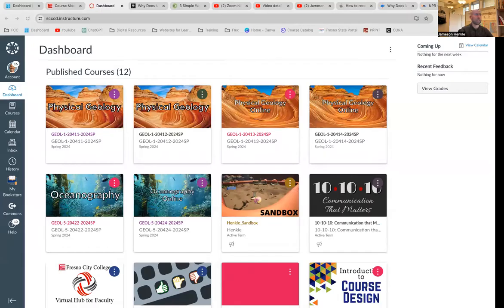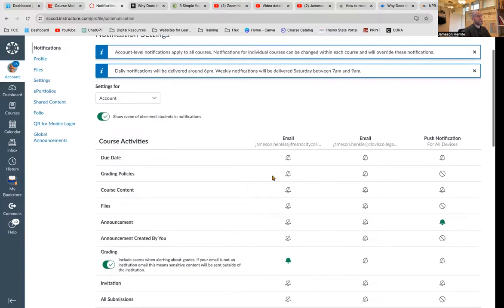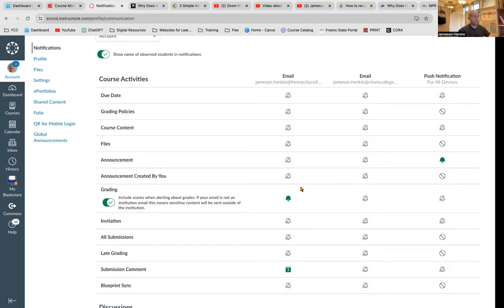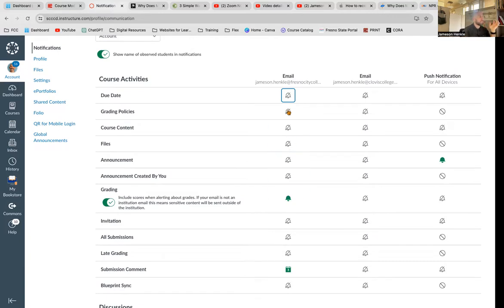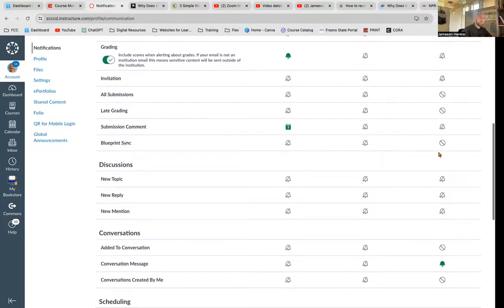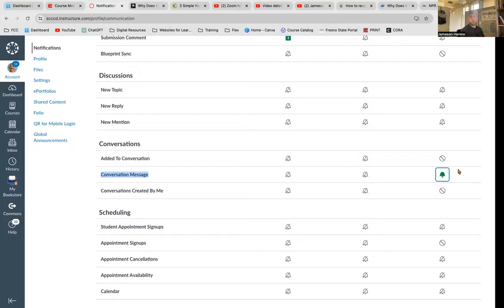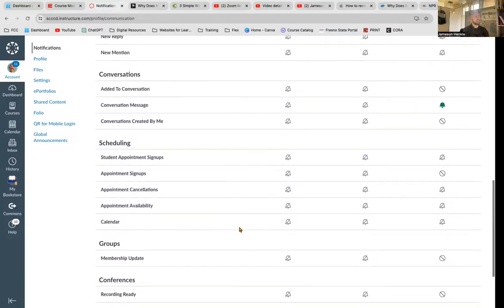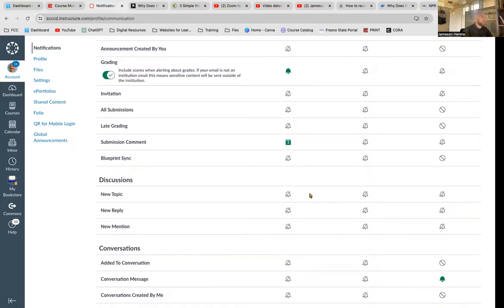Designate Notifications in Canvas for Communication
This video guides you through the essential steps to customize and manage your Canvas notifications effectively. From setting up personalized alerts for assignment due dates to staying in the loop with course announcements, you'll learn how to tailor your notification preferences to suit your unique needs.